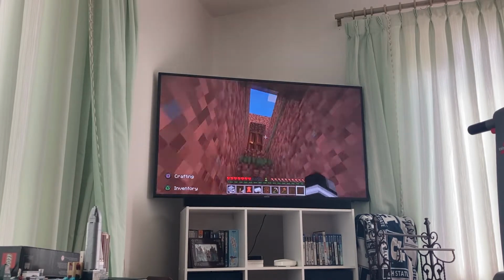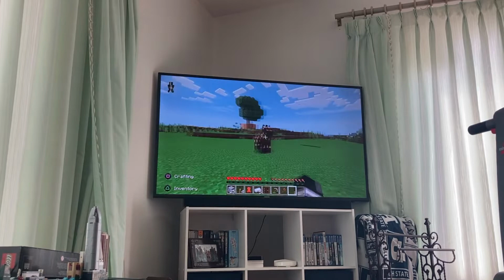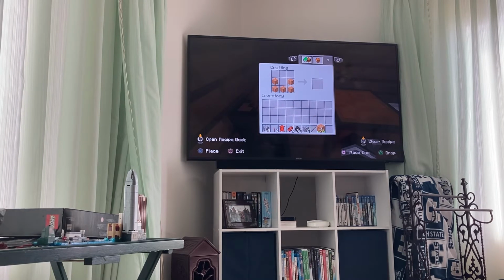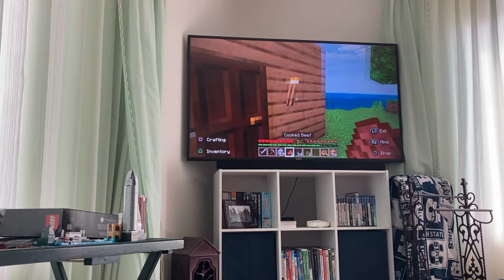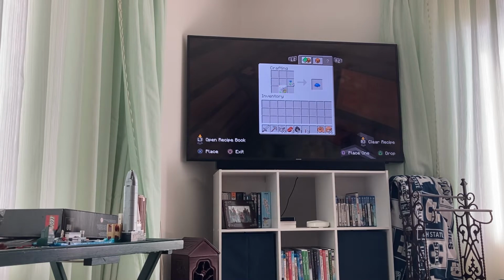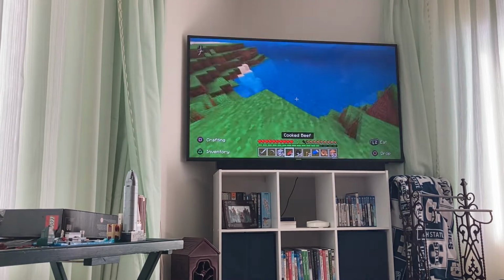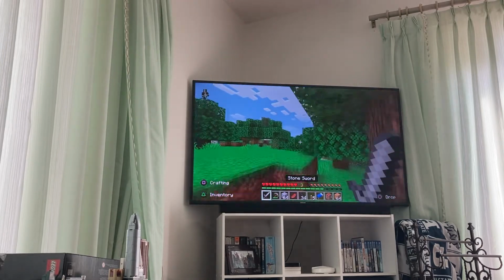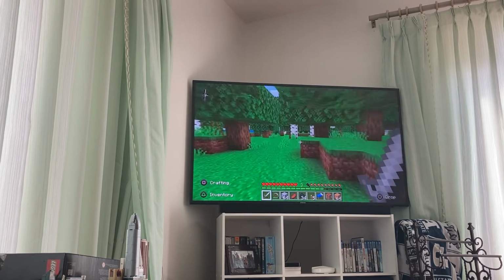Minecraft Let’s play! Ostrich Adventures! Finale!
I will be starting another series shortly!